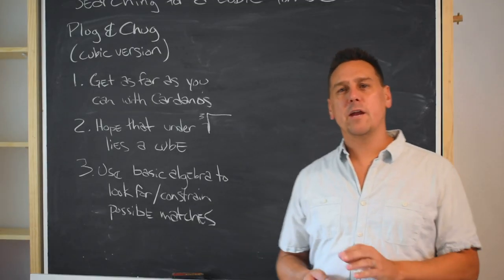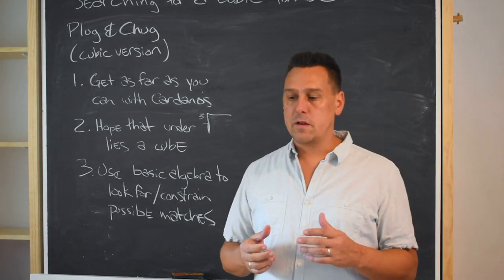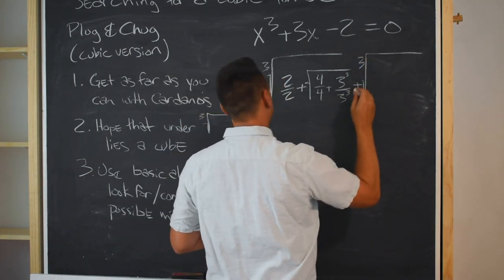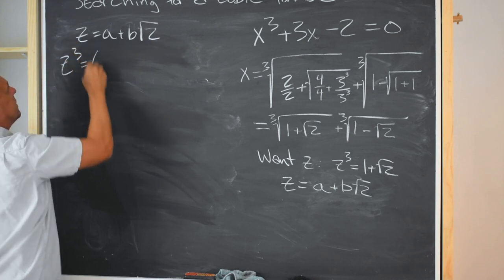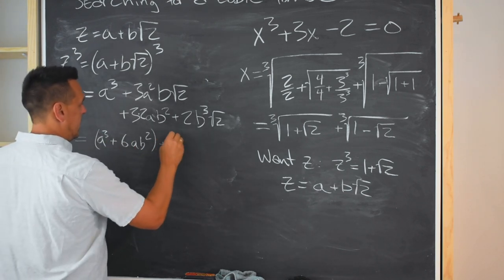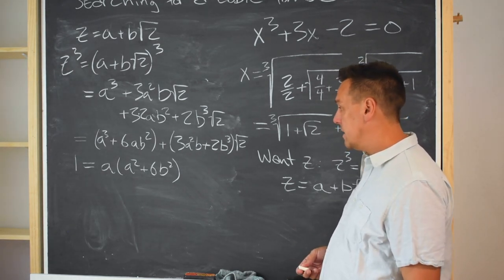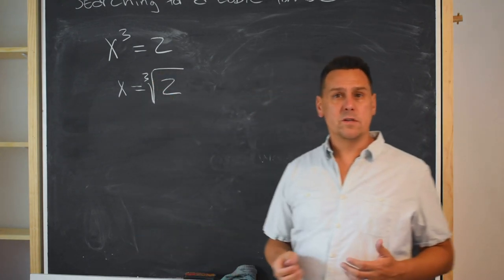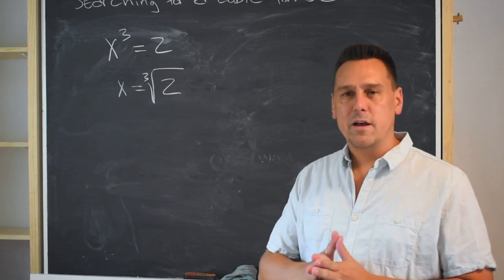Anatomy of Algebra 03 03 Plug n' ???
We're using Cardano's formula to solve a cubic again. Except this time, things don't turn out as nicely. We leave opening the Pandora's box: what are numbers really? What counts as an answer? And we leave with a promise to, next time, do one more cubic that comes out when we use Cardano's formula...as long as we're willing to believe in one impossible thing.